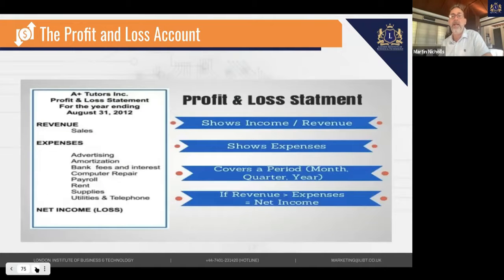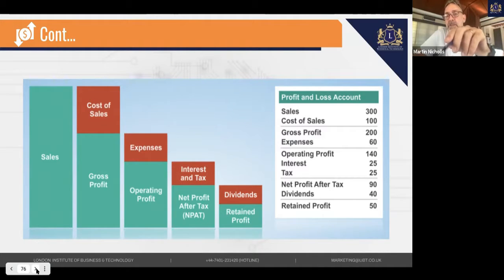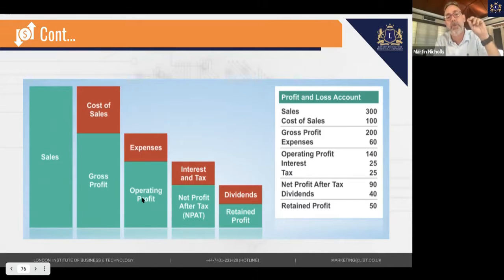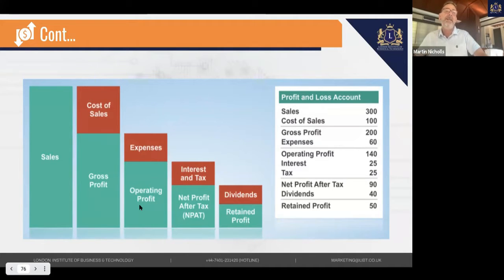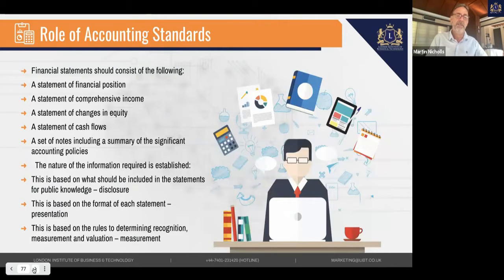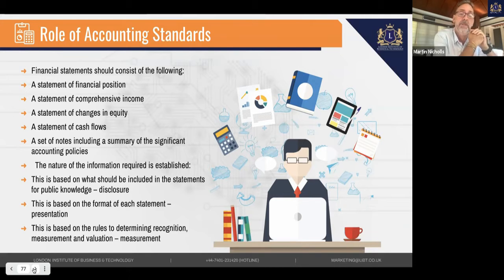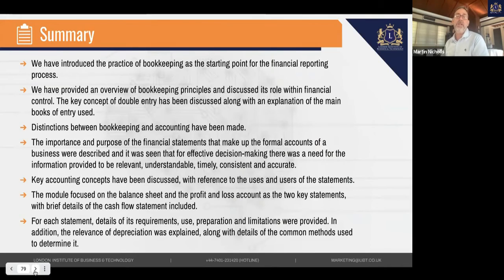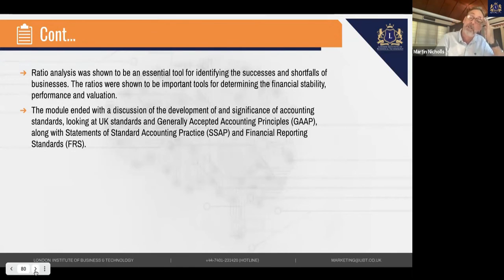Profit and Loss Statement and the Role of Accounting Standards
In this unit learners will develop knowledge and understanding of national and international tourist destinations, the culture involved and the characteristics of the population. Learners will also look at current trends and their impacts, together with selling in the context of the travel and tourism industry.